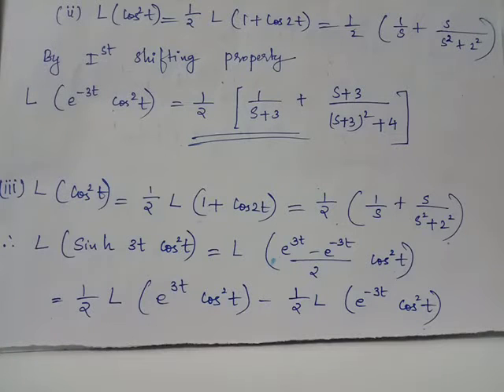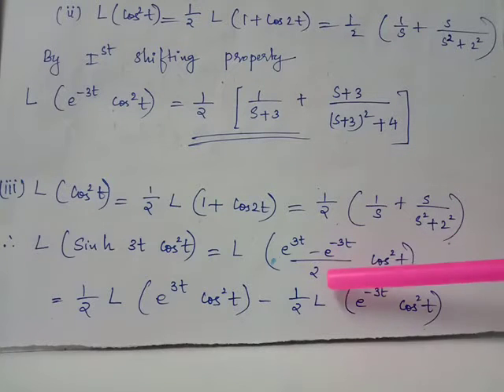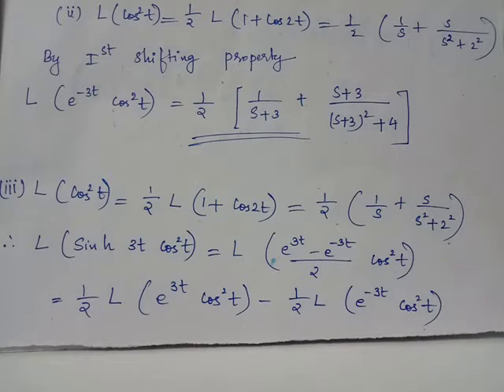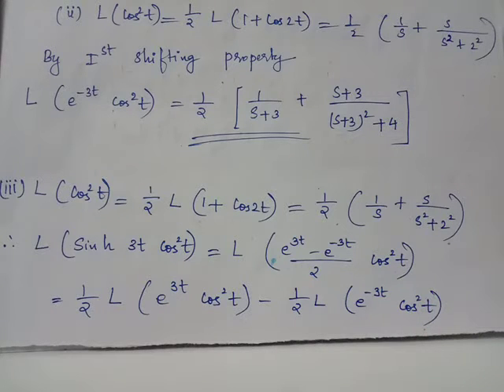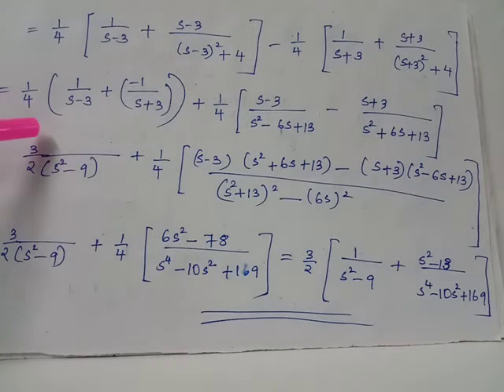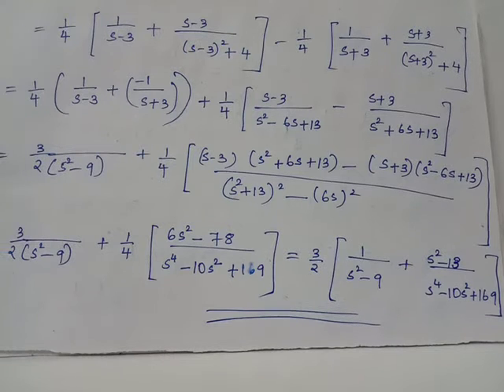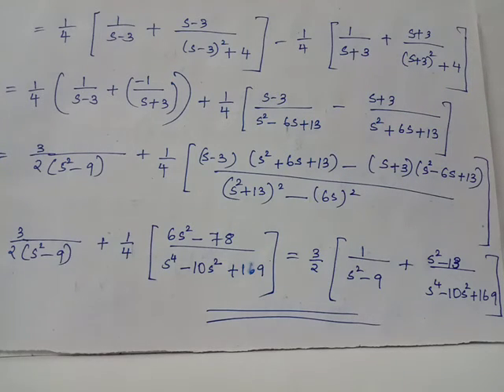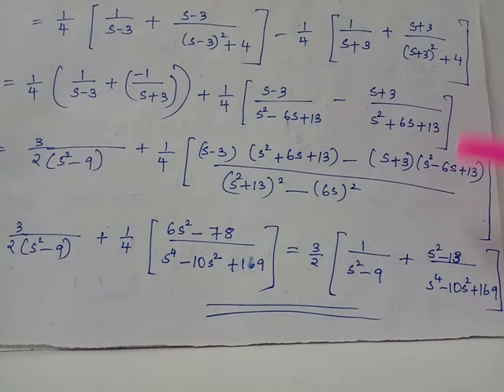Shifting theorem : problem 3